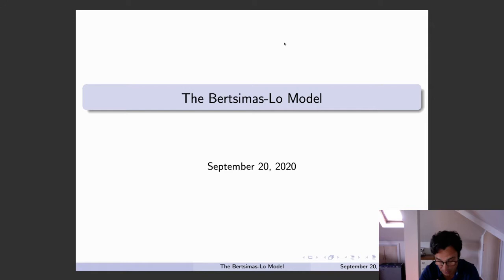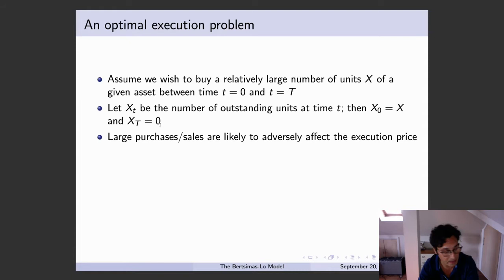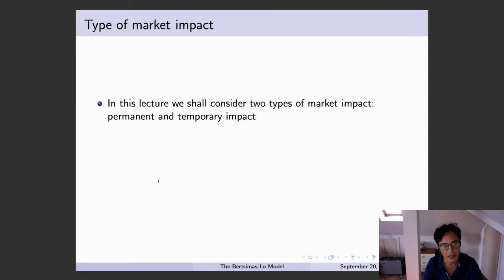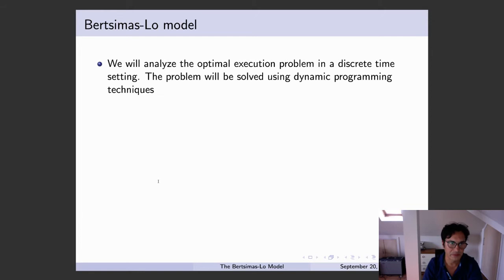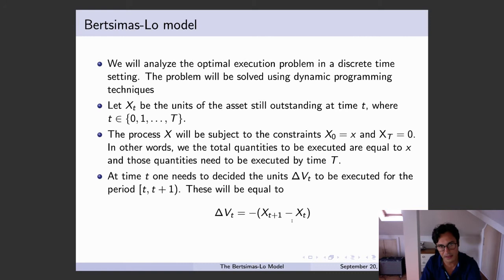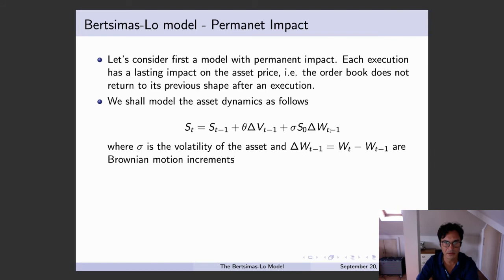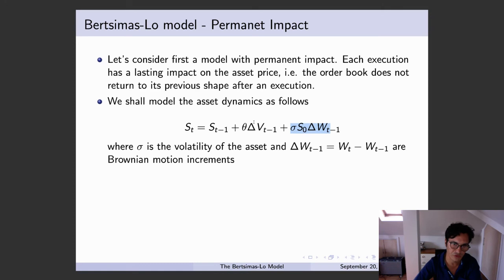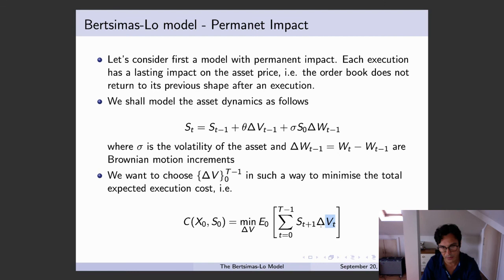Algorithmic Trading and Optimal Execution Course - Lecture I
This is the first of a series of lectures I gave at Imperial College London around optimal execution and algorithmic trading.

In this lecture introduce the optimal execution problem in discrete time. In particular we shall analyze and derive the solution of the Bertsimas-Lo model under the assumption of permanent impact.